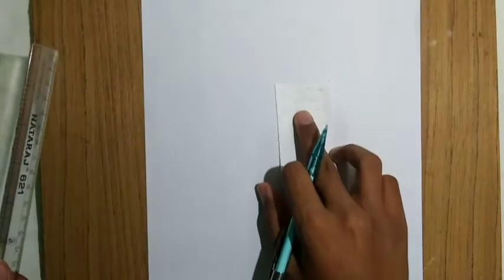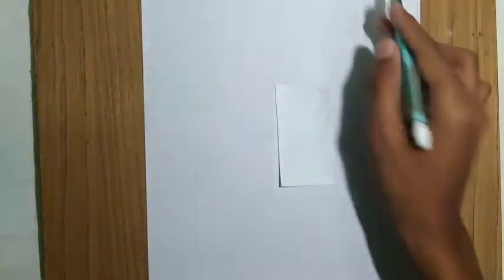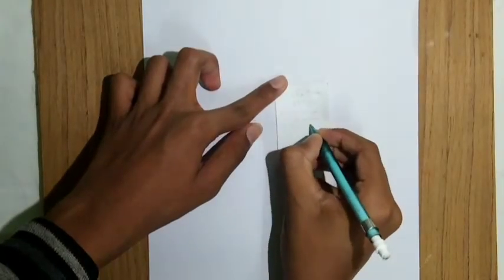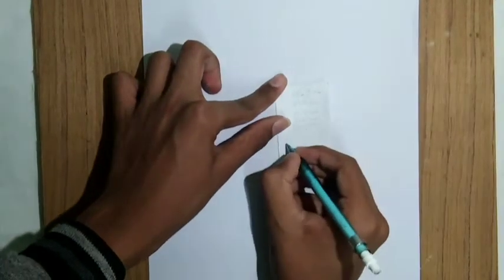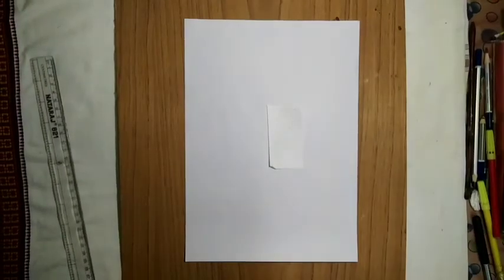How to convert A4 paper into A5 paper || How to draw Mr.Bean outline tutorial step by step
Hello friends

 About this video:- In this video I will show you all how to convert A4 paper to A5 paper and how to draw Mr.Bean outline step by step tutorial.